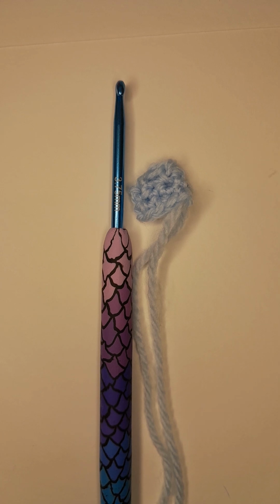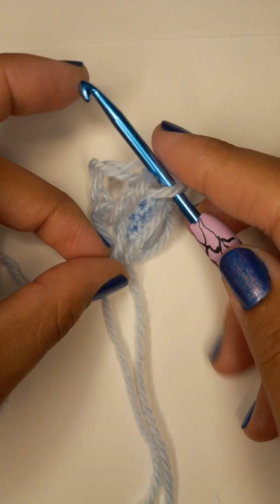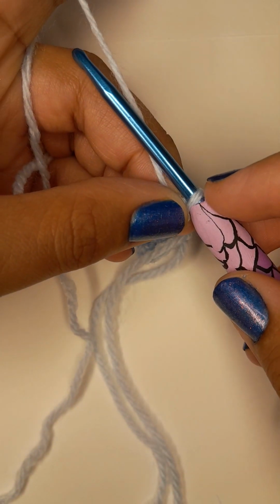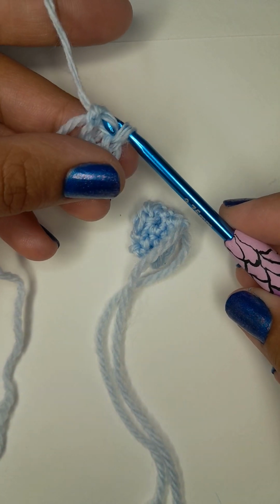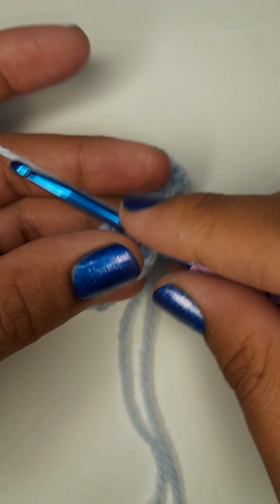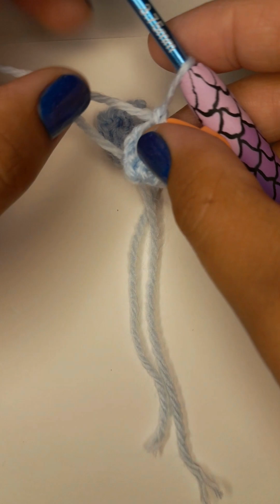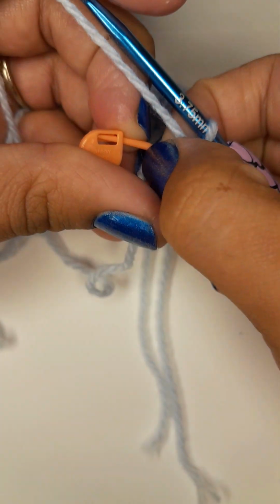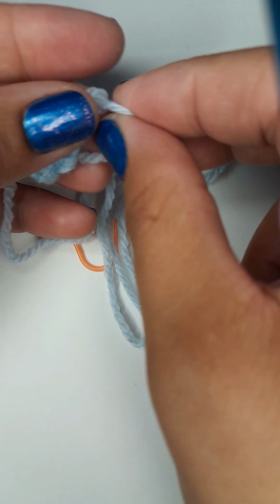How to crochet cat ears- Caticorn - Tutorial 2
A video tutorial on how to crochet tiny cat ears for a caticorn.
 Crochet Key
ch- chain
sc- Single crochet
inc- increase
dec- decrease